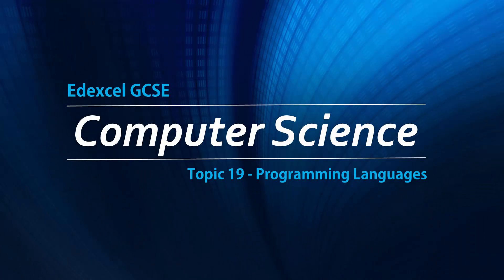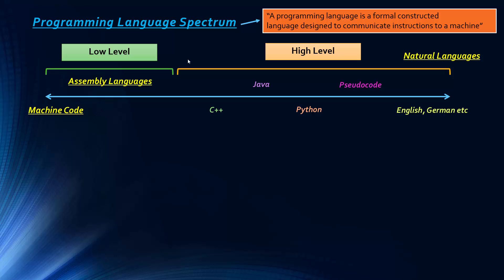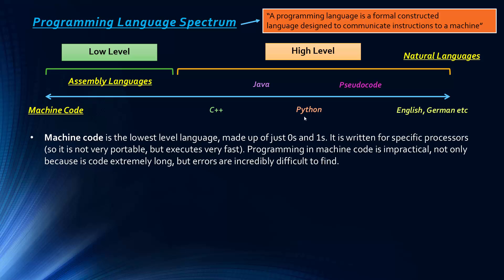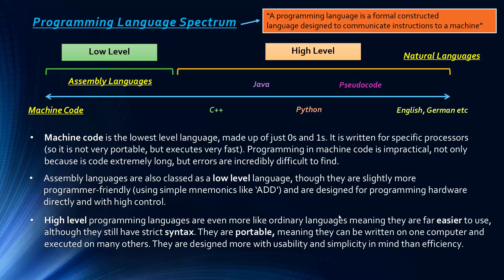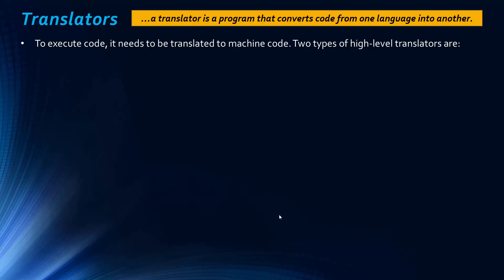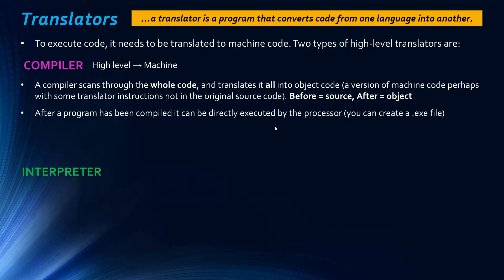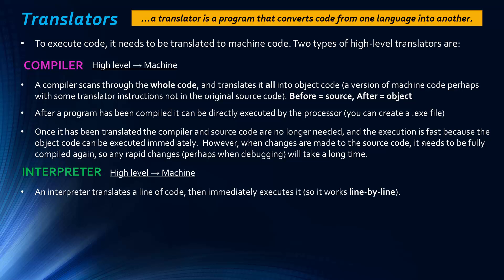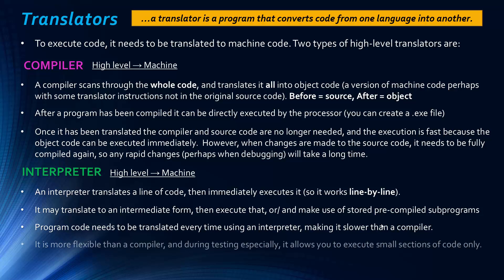Edexcel GCSE Computer Science: Programming Languages - Topic 19 [OLD COURSE]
This topic covers high and low level languages, and two types of high level translator (compiler and interpreter).